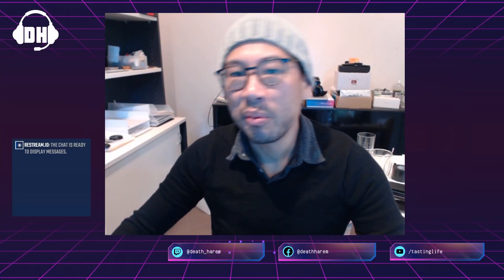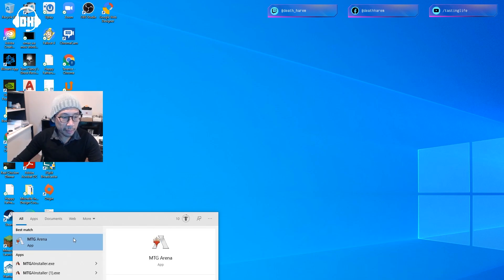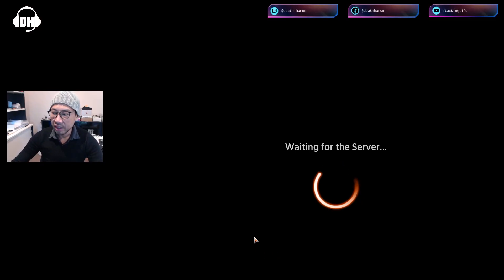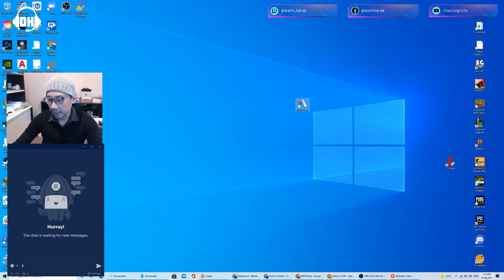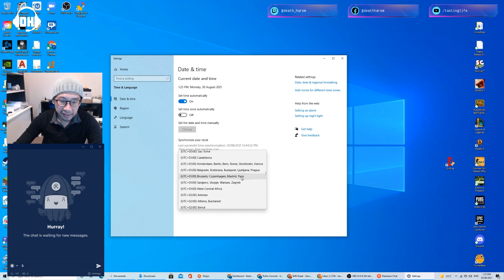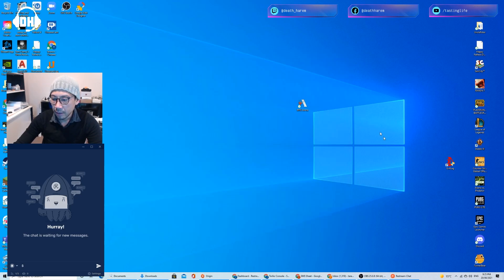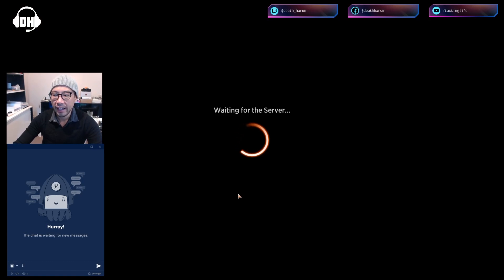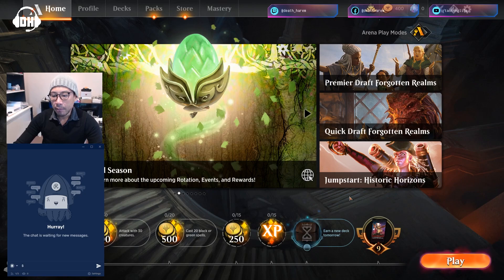How to fix Black Screen Magic: The Gathering Arena MTGA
If you've been frustrated with this, give it a try.
It took me several uninstalls to eventually get this to work.
Its a workaround not quite a fix
but the black screen during load is super frustrating!

Let me know in comments if this worked for you.